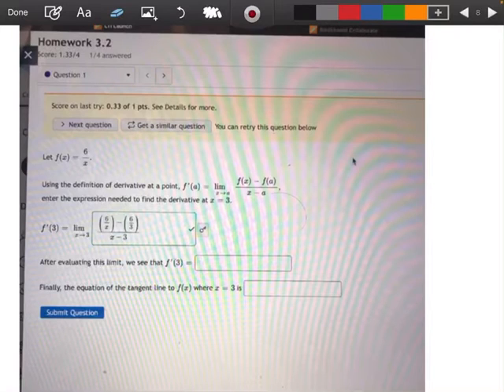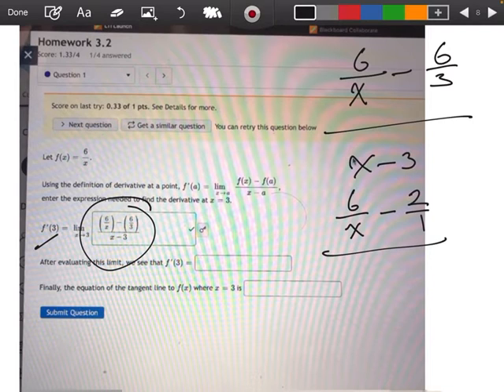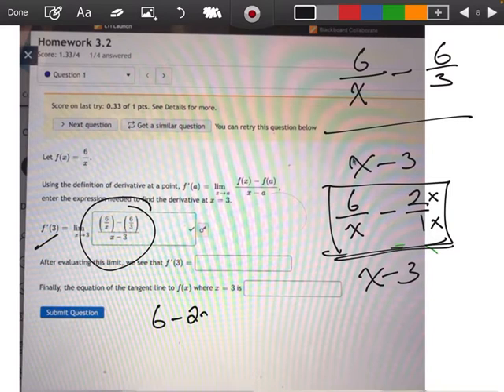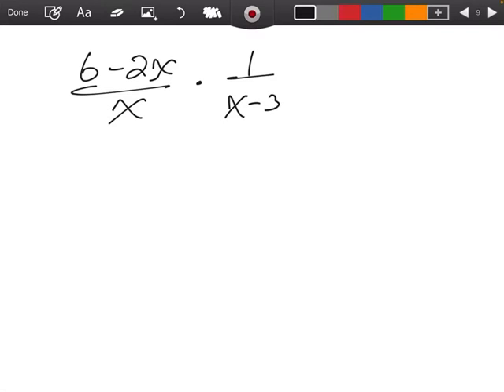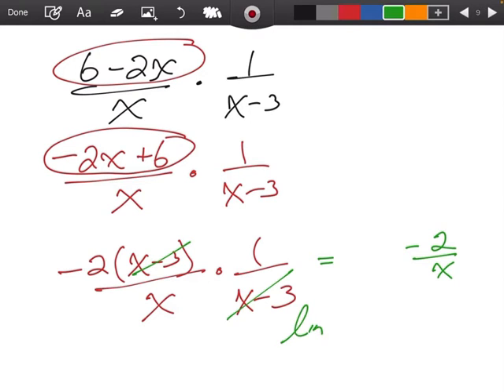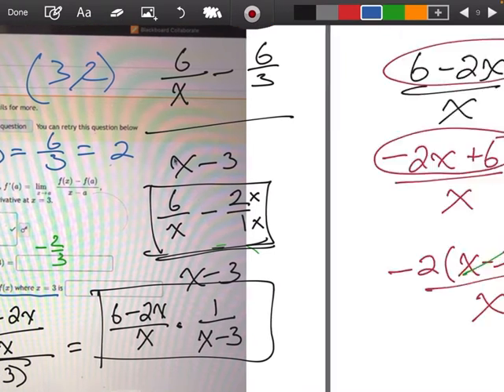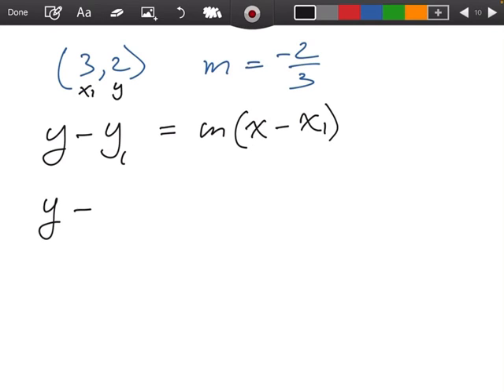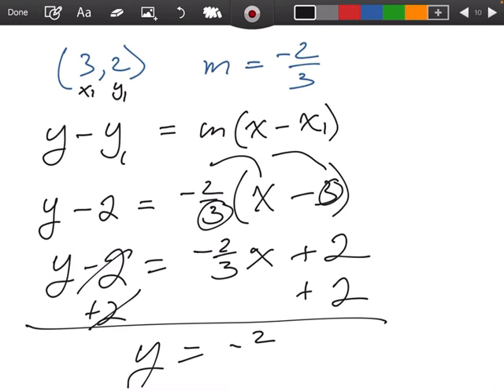#1 3.2 math 2413 fall 22